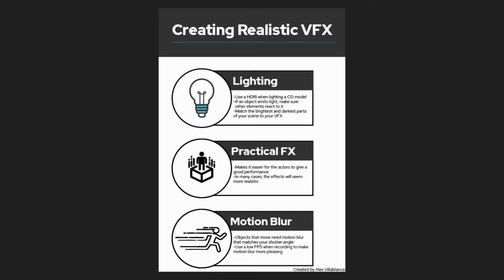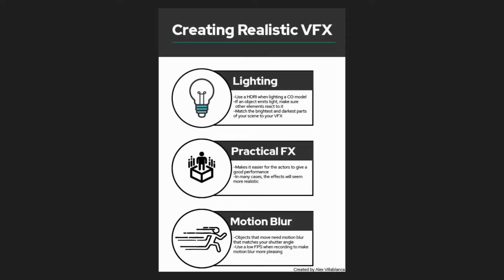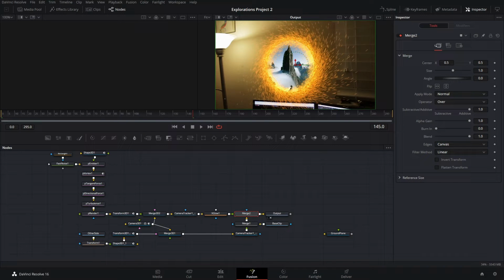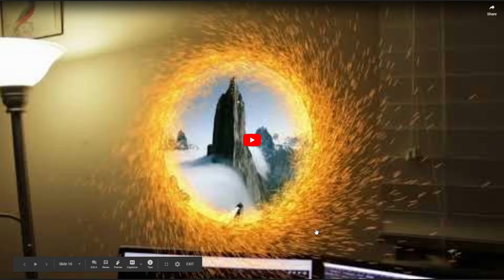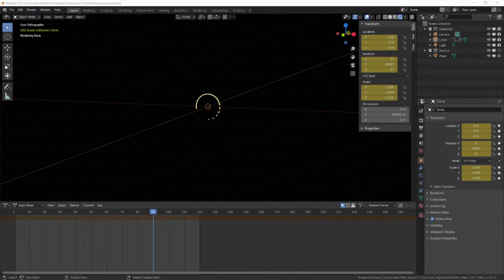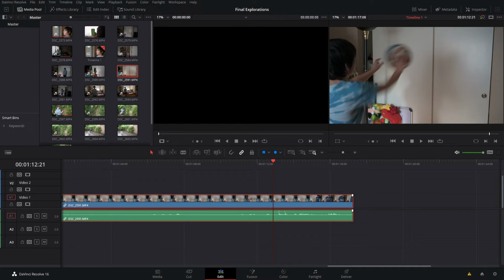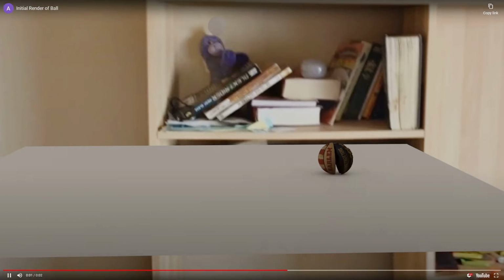19 20 p4 Explorations Presentation AlexV